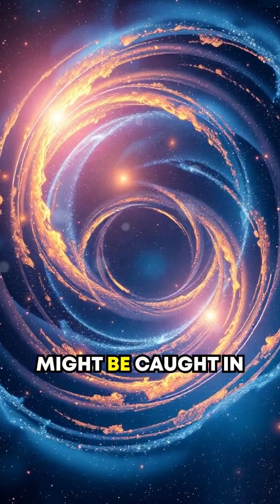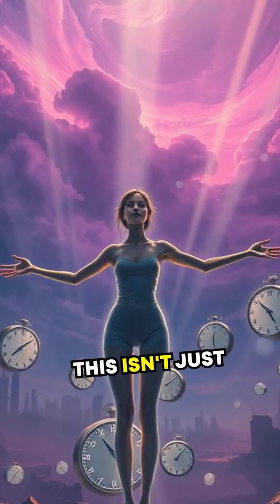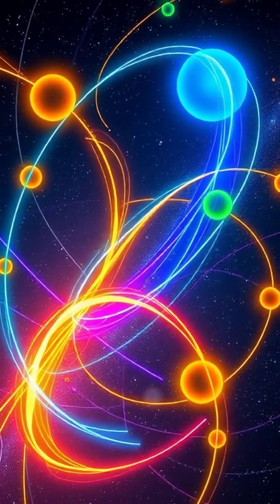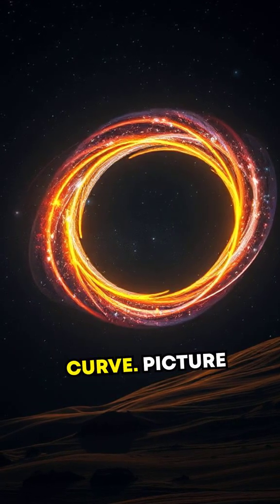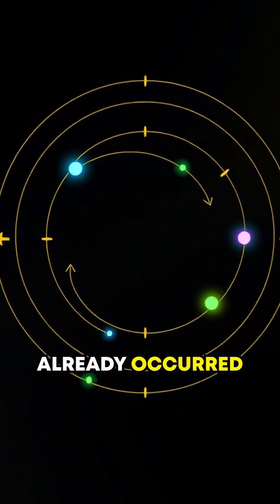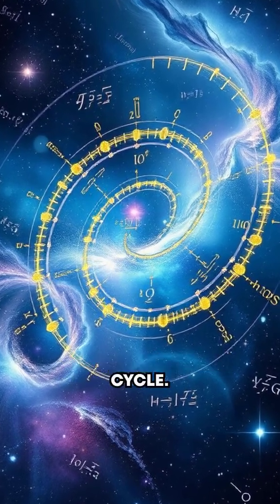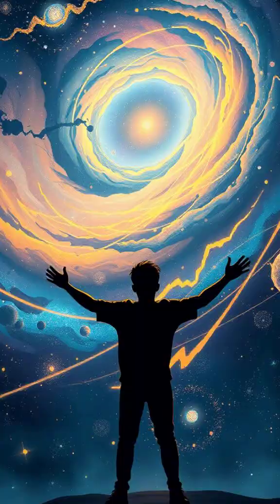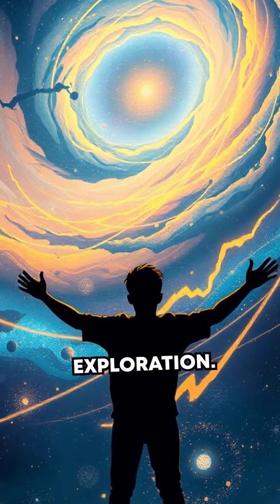Quantum Loop: Are We Living Inside a Cosmic Replay? 🔍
Could our universe be a quantum loop? Discover staggering implications!